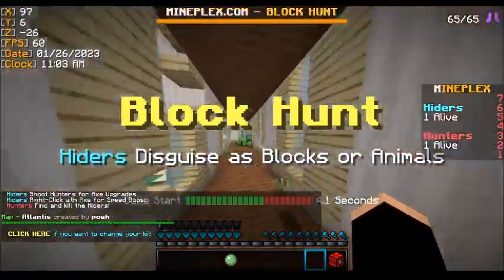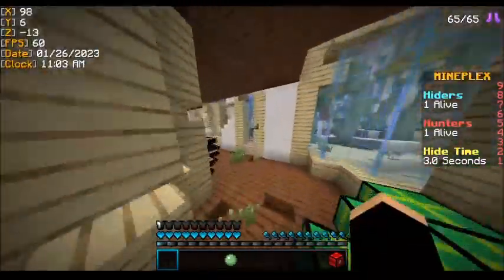Mineplex BH Hiding Spots: Atlantis - Route to Hider Spawn [9.1]